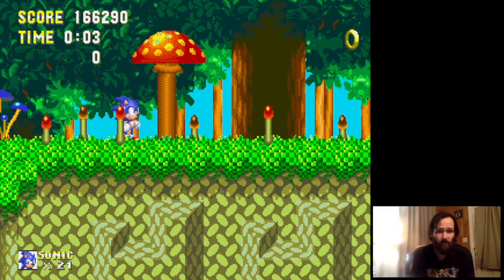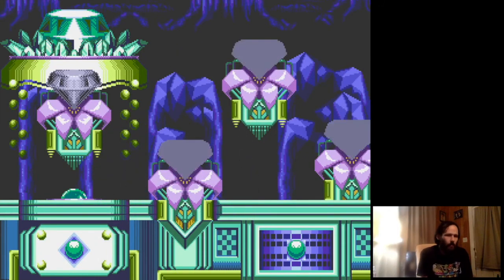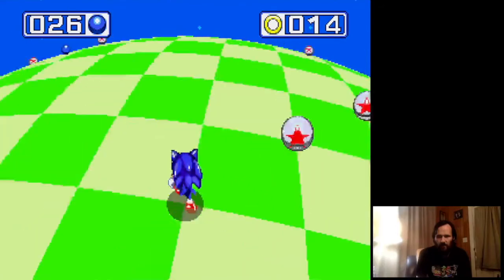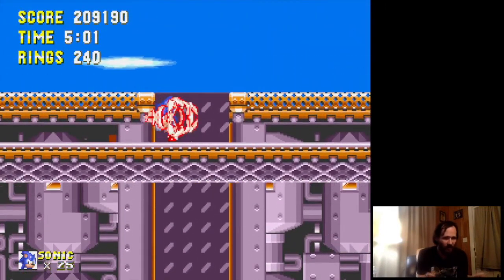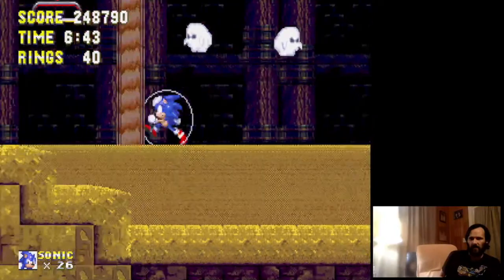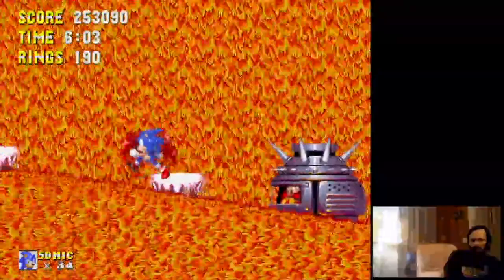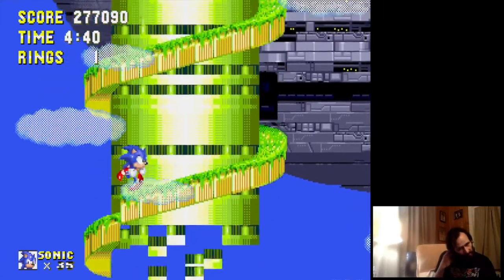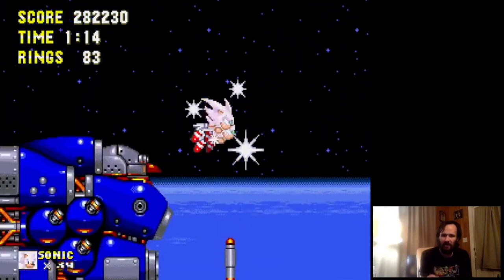Sonic 3 and Knuckles (Sega Genesis) Sonic [Finale]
The "Sonic & Knuckles" portion of the game is definitely more challenging, with plenty of traps that can take one of your lives, not to mention the special stages. Upon entering one of the large rings (which this time is rapidly flashing multiple colors), the Chaos Emeralds are taken away again and transformed into Super Emeralds. That's right, you have to reclaim them in seven brand new, and more difficult, special stages. Sadly, in the combined game, you can't access them if you don't already have all seven Chaos Emeralds.

Upon getting all seven, you gain access to a new transformation for your character. In this case, it's Hyper Sonic. Aside from being surrounded by four stars, and rapidly flashing the same colors as the large rings, Sonic now has access to a second jump. This second jump can be done in any direction, if there's no obstacles blocking his path, and damages any enemies on screen (effectively becoming a screen clear concerning the badniks).